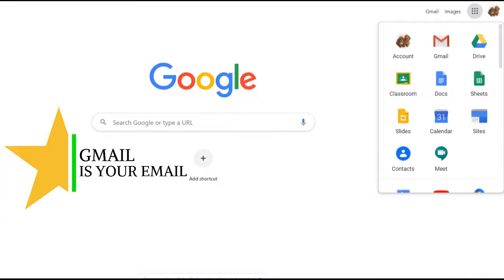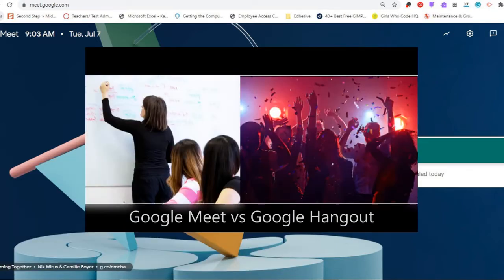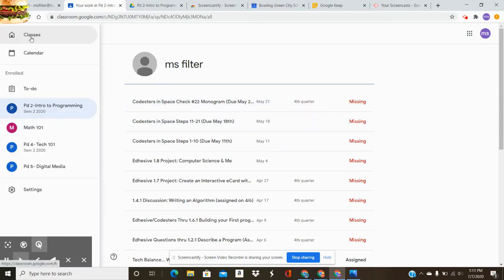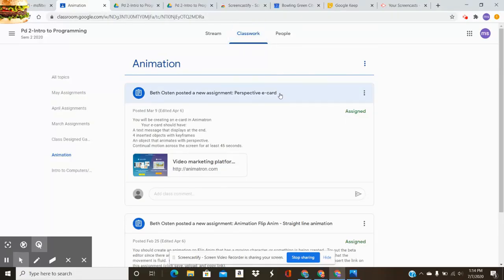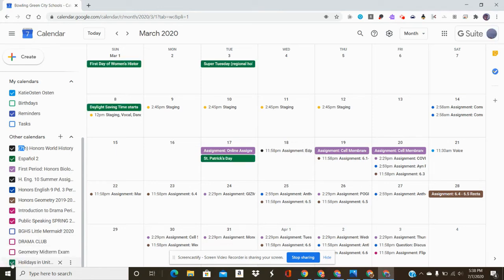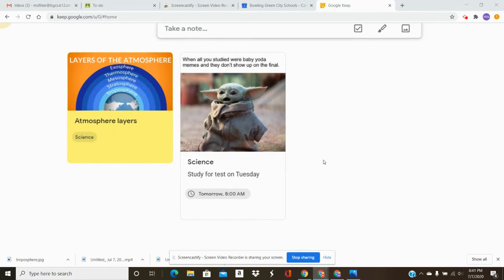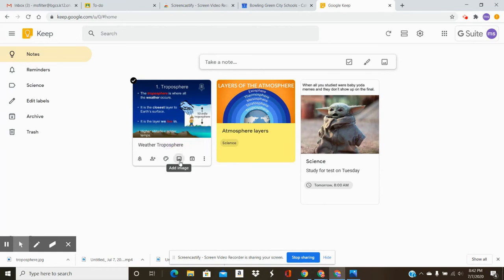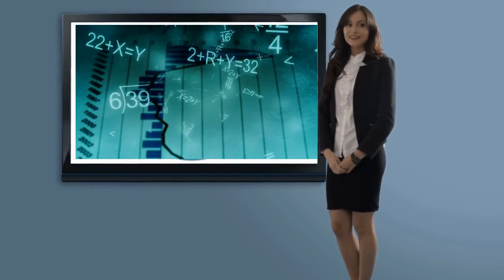Google Suite Overview